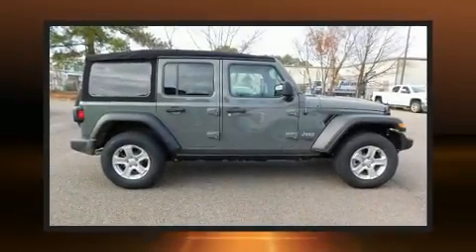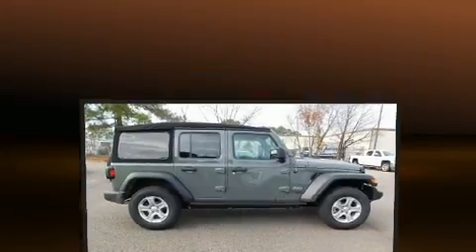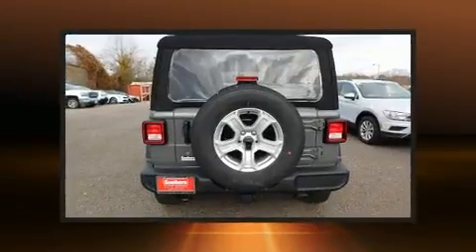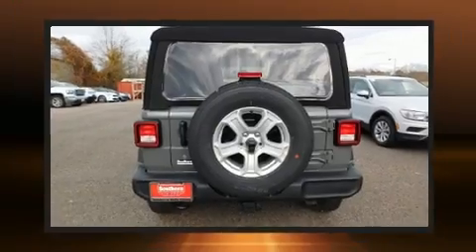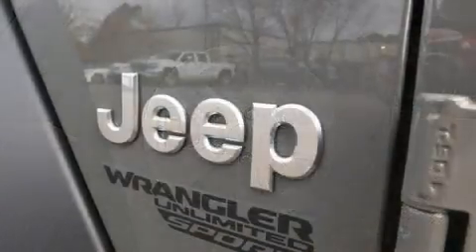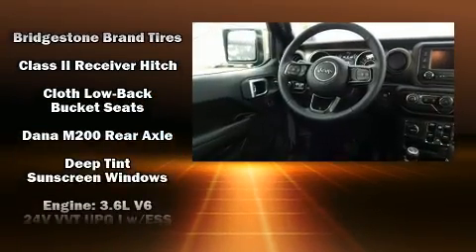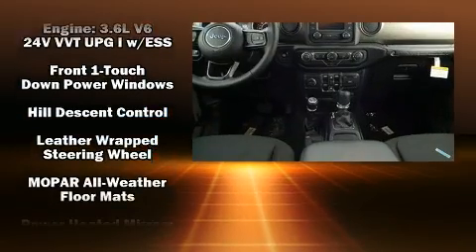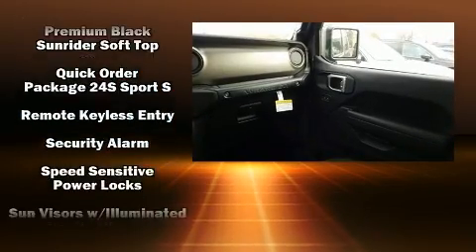2019 Jeep Wrangler UNLIMITED SPORT S 4X4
Get excited about the 2019 Jeep Wrangler Unlimited. All of the premium features expected of a Jeep are offered, including: variably intermittent wipers, a leather steering wheel, a trip computer, air conditioning, skid plates, a trailer hitch, and more. Jeep also prioritized safety and security with features such as: dual front impact airbags with occupant sensing airbag, integrated roll-over protection, traction control, brake assist, ignition disabling, and 4 wheel disc brakes with ABS. Various mechanical systems are monitored by electronic stability control, keeping you on your intended path. We pride ourselves on providing excellent customer service. Stop by our dealership or give us a call for more information.